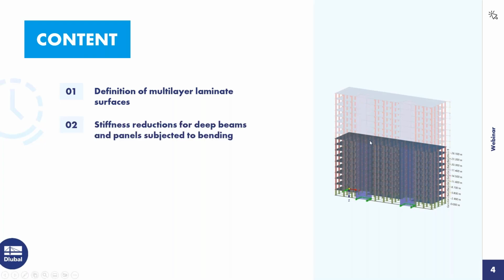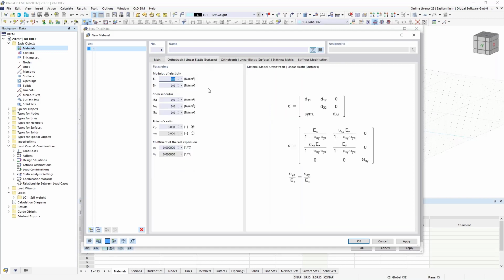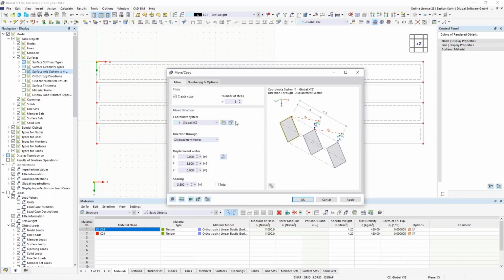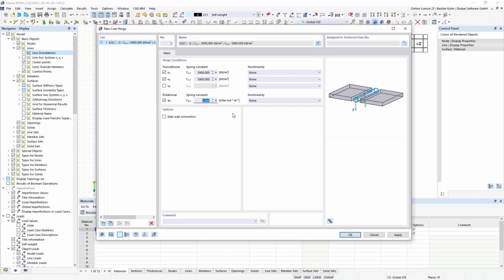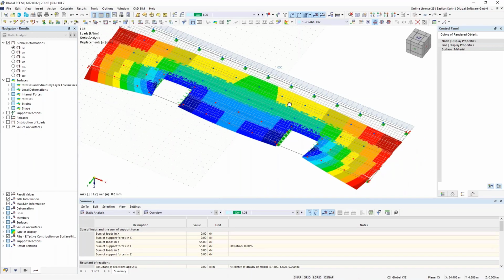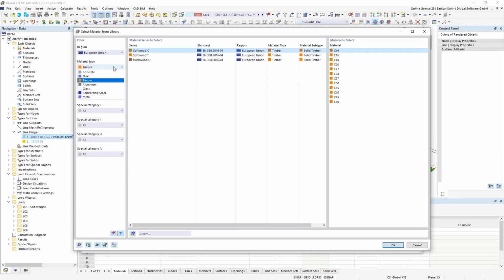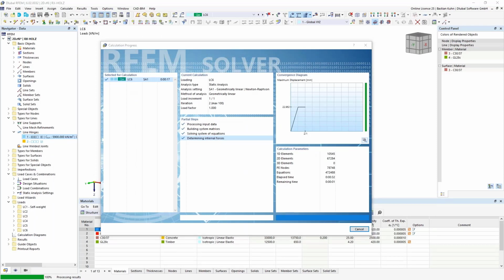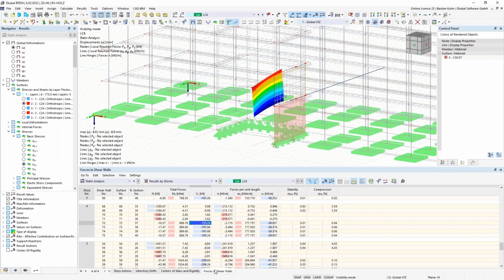Analysis of Multilayer Surfaces and Application of Building Models in RFEM 6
In this webinar, we will show you how to use the structural analysis and design software RFEM 6 to calculate multilayer surfaces and apply building models.

Time Schedule:
00:00 Introduction
02:25 Definition of multilayer laminate surfaces
13:50 Stiffness reductions for deep beams and panels
50:30 Determination of loads for bracings on the building model
51:30 Calculation of story center for dynamic analysis